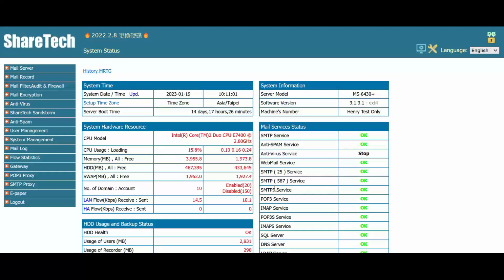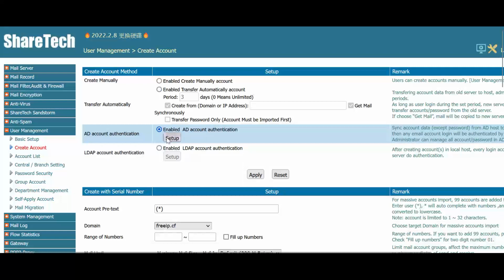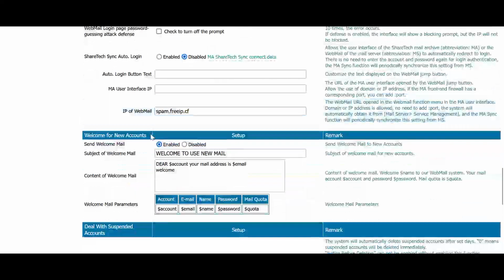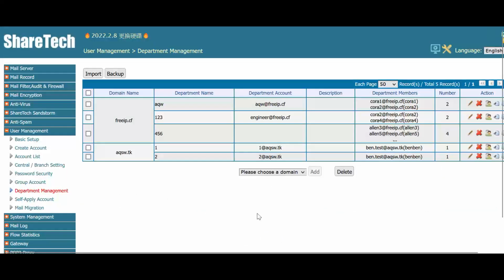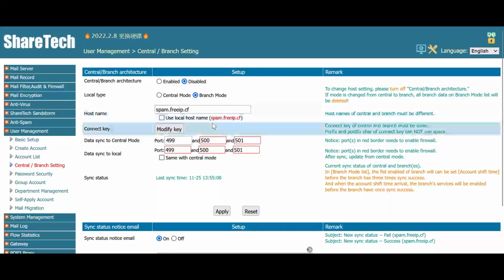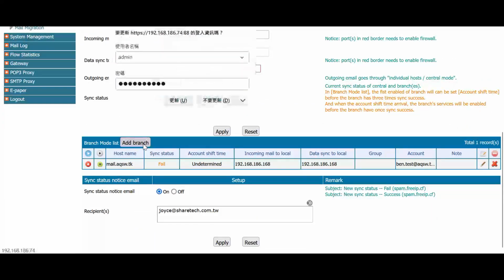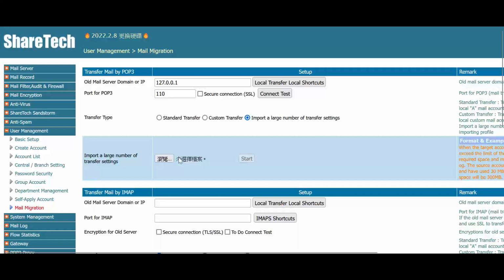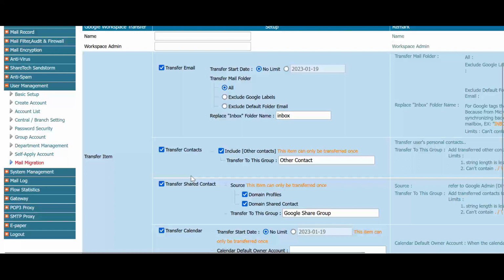ShareTech MS Tutorial_9_How do you set up User Management?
00:00 Create Account
04:02 Account Initial Setting
05:38 Account List
06:30 Password Security
07:08 Group Account
07:35 Department Management
08:03 Self-Apply Account
08:50 Central/Branch
12:51 Transfer Mail By POP3/IMAP
16:21 Google Workspace Transfer